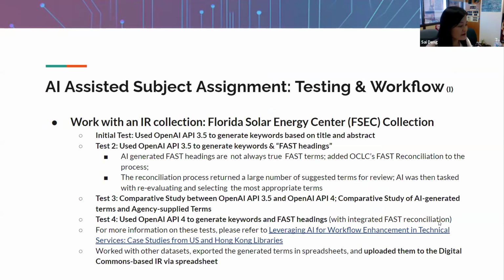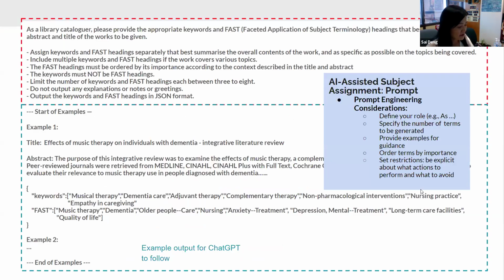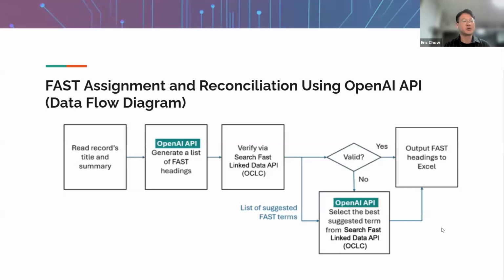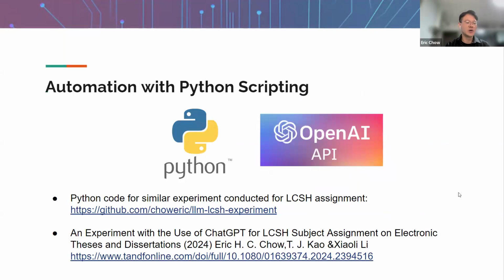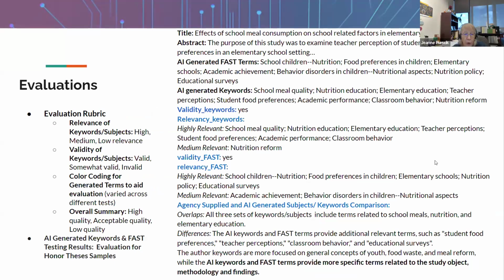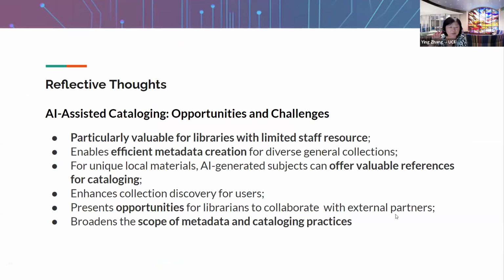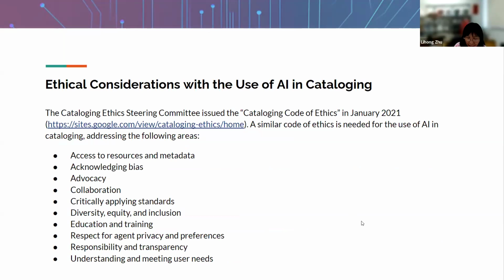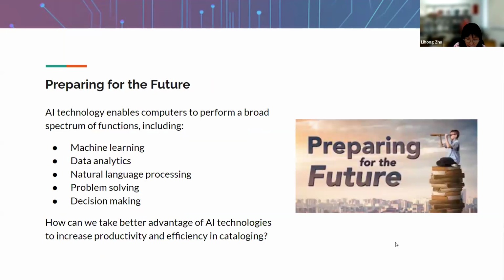Transforming Metadata Workflows with AI